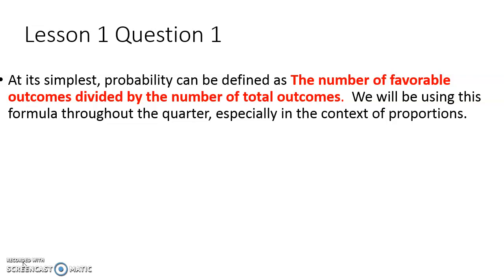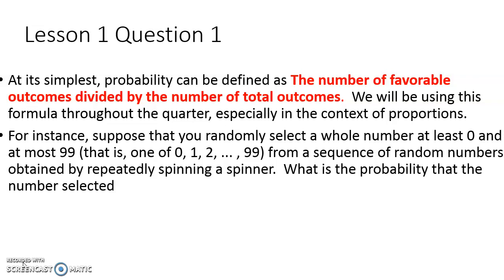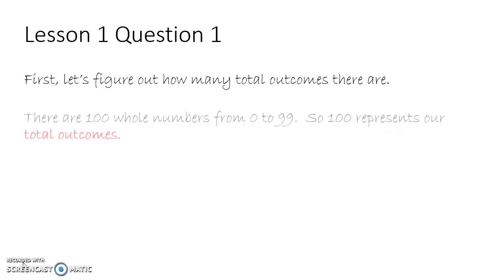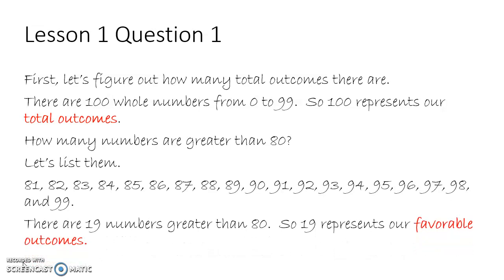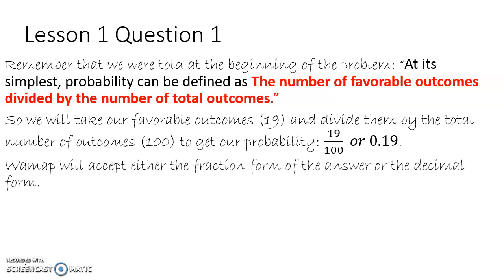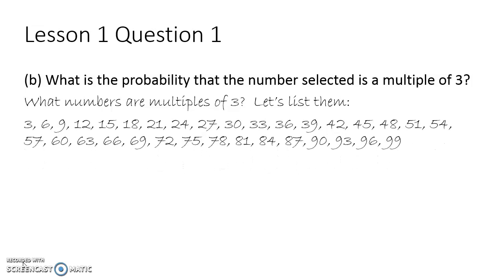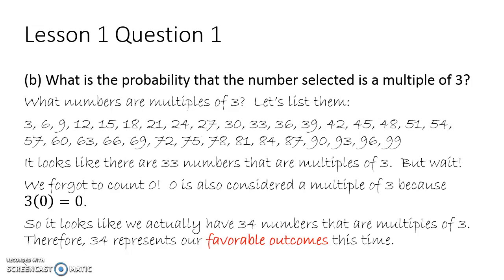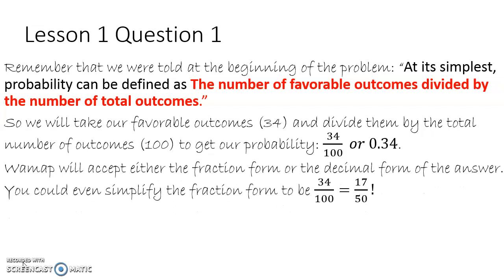Math& 146 Lesson 1 Question 1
At its simplest, probability can be defined as The number of favorable outcomes divided by the number of total outcomes.  We will be using this formula throughout the quarter, especially in the context of proportions.
For instance, suppose that you randomly select a whole number at least 0 and at most 99 (that is, one of 0, 1, 2, ... , 99) from a sequence of random numbers obtained by repeatedly spinning a spinner.  What is the probability that the number selected
is greater than 80?
is a multiple of 3?